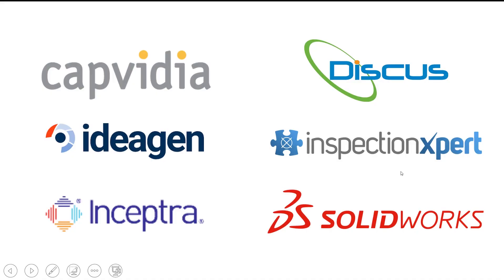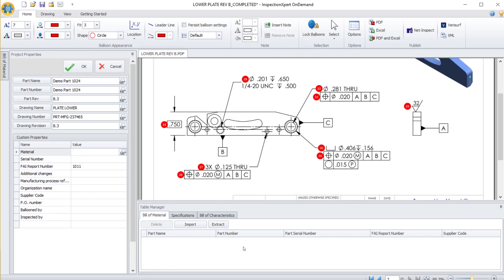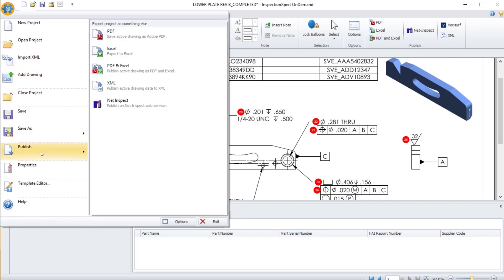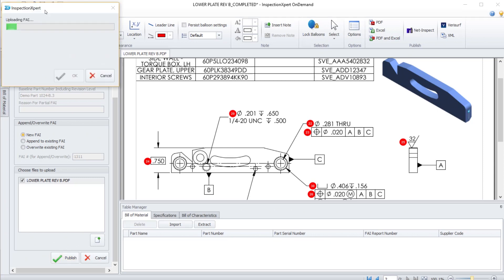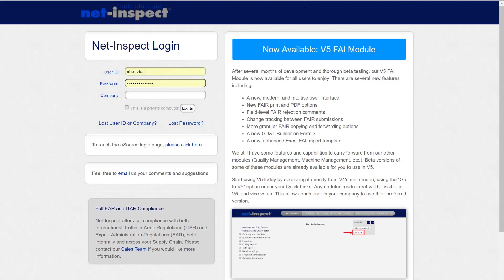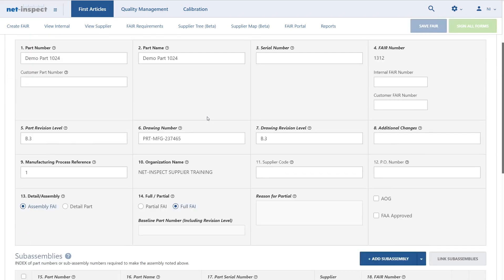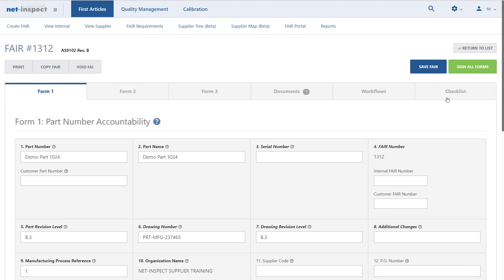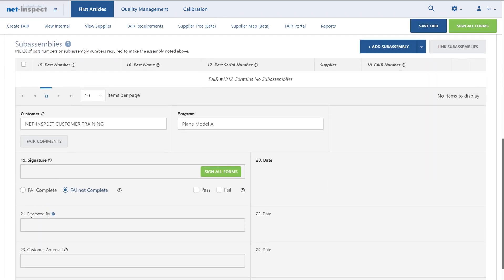Create a Net Inspect FAI from a Third Party Tool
This video tutorial shows users how to use one of many bubbling tools to create a FAI in Net-Inspect. Use this link to learn more about Net-Inspect's FAI Solution